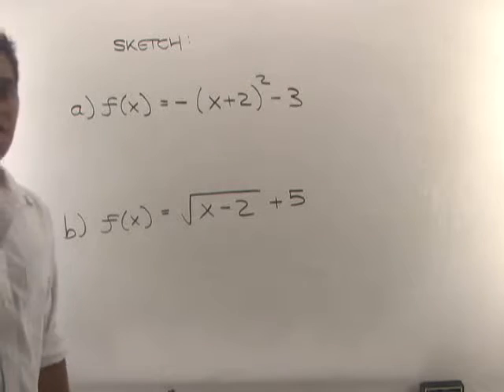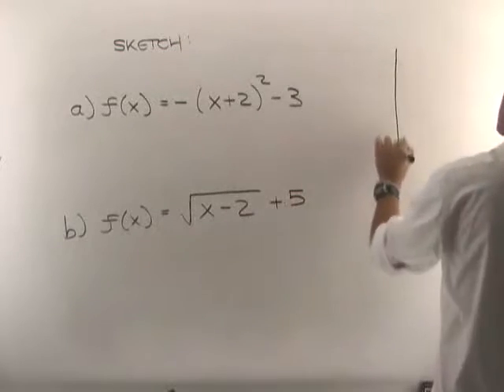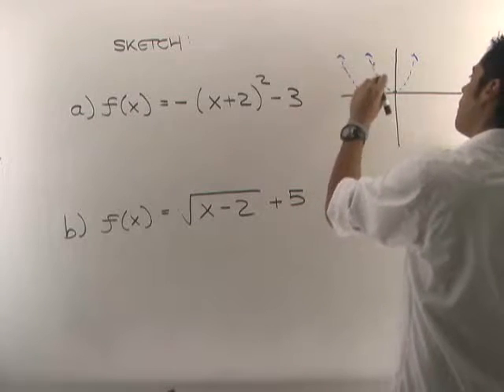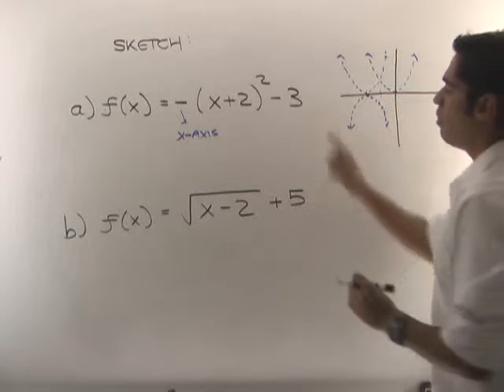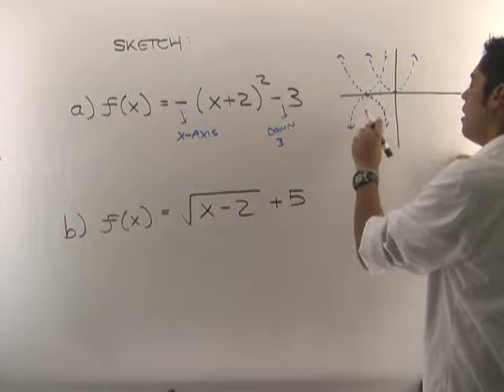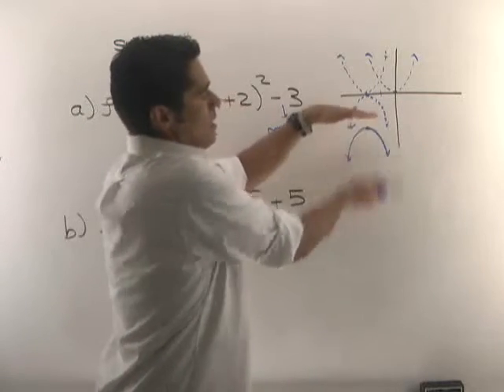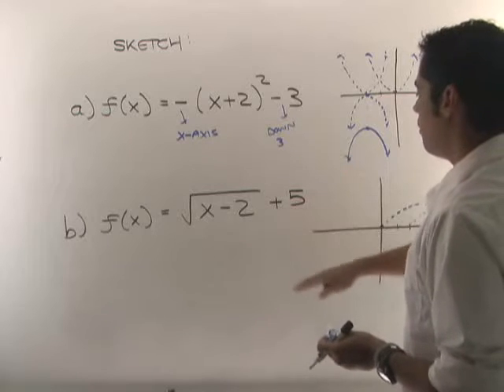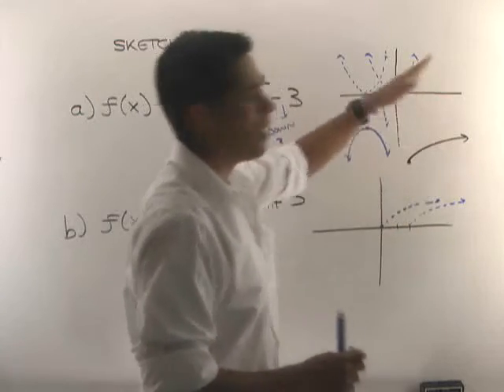1314 1 7 Translations and Reflections